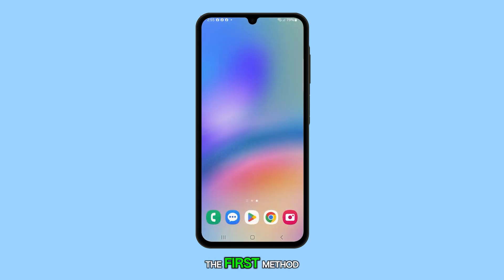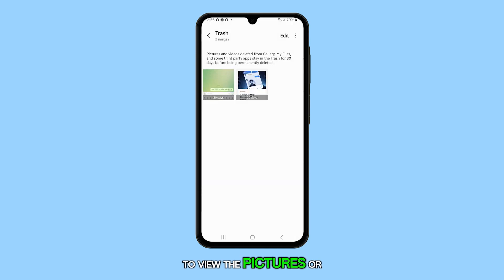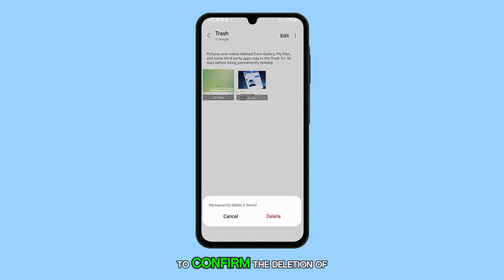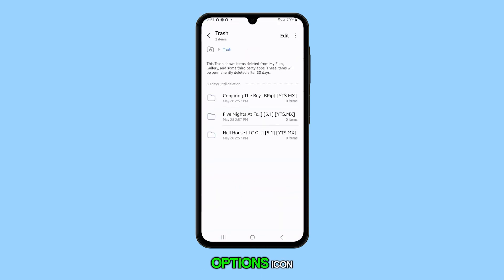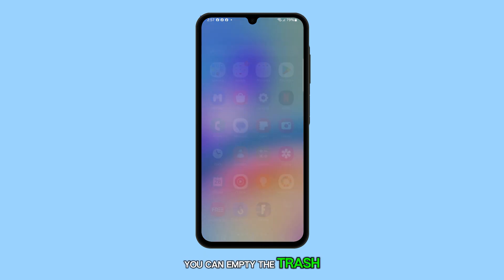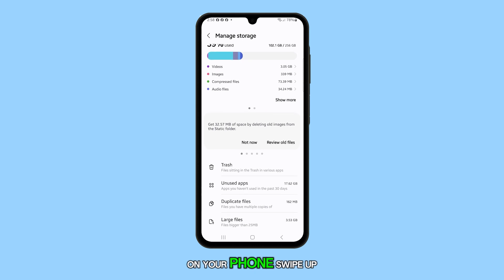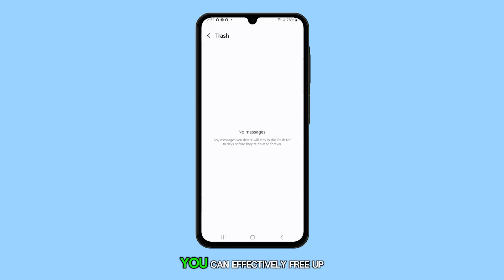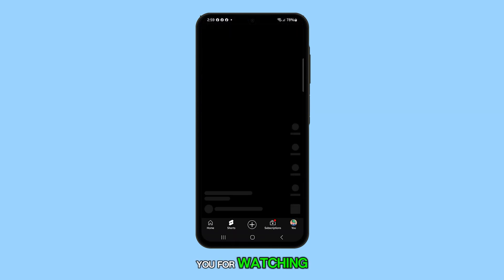How to Improve Performance on Your Galaxy A25 by Freeing Up Storage Space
If you're facing performance issues with your Galaxy A25, freeing up storage space by emptying the trash can be an effective solution. This video demonstrates three methods: clearing the trash in the Gallery app, the My Files app, and through device optimization in Settings. By following these steps, you'll improve your phone's performance and responsiveness.